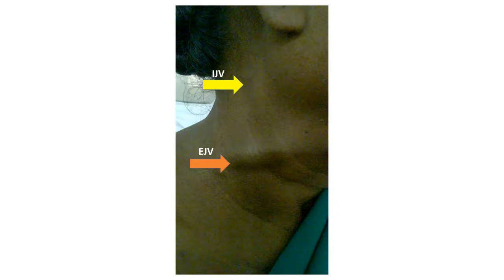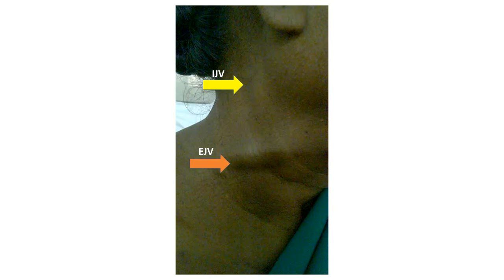External and Internal Jugular vein pulsations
Video showing presence of both external and internal jugular vein in a patient with marked elevation in JVP